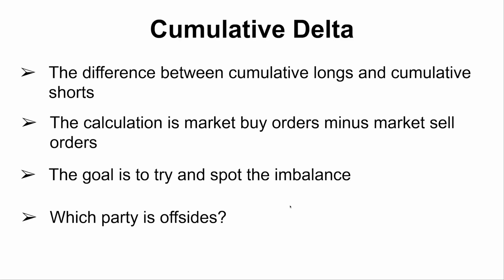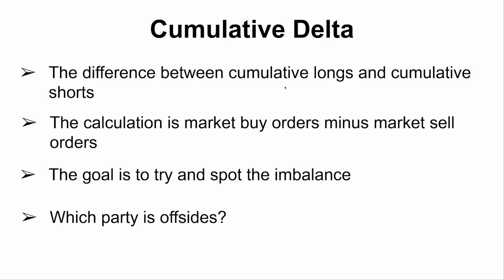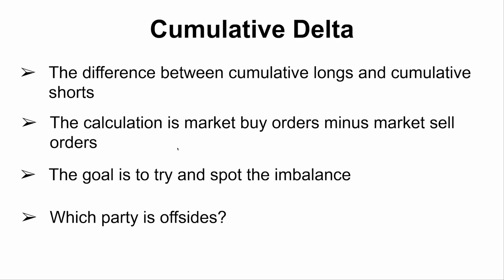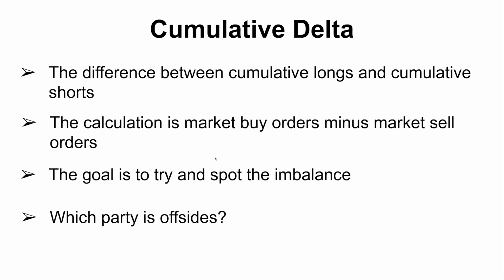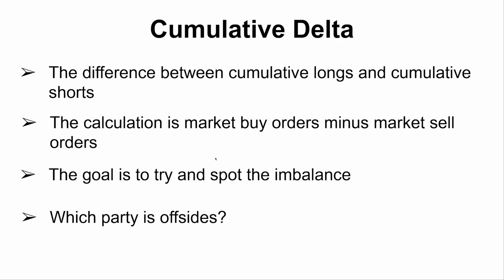Cumulative Delta | Course4Module2S5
In this section of the Tools of the Trade curriculum, we explore: Cumulative Delta